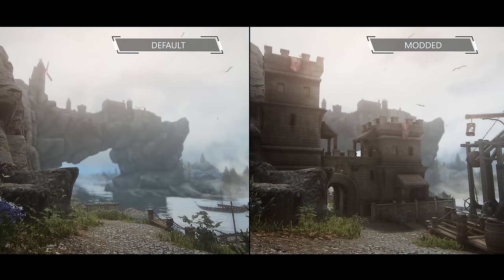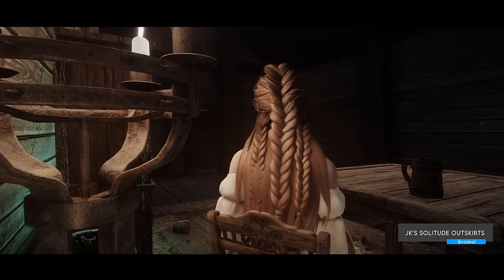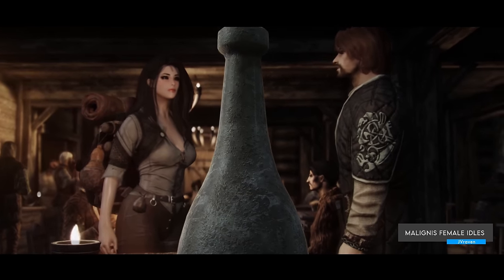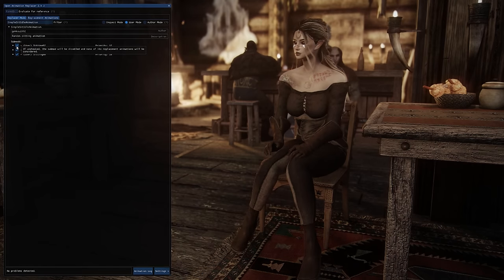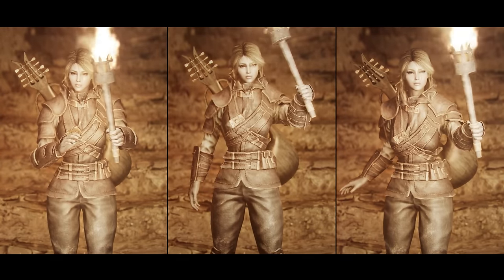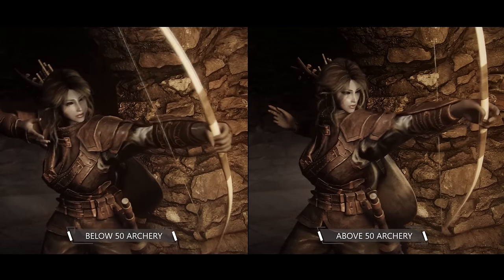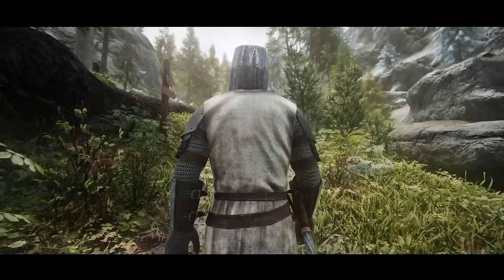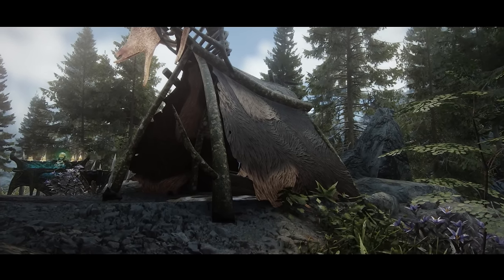20 IMMERSIVE Skyrim Mods You Must Try In 2024! | Immersive Skyrim Mods Episode 8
Play War Thunder now with my link, and get a massive, free bonus pack including vehicles, boosters and more

After a lengthy break, Episode 8 of Immersive Mods series is finally here!
Hope you guys enjoy the video as much as I enjoyed making it.
The video covers Immersive Mods, which I personally describe as creations that simulate realism to certain degree & mods that help with getting lost in the fantasy setting.
All listed mods work for Skyrim Special Edition & Skyrim Anniversary Edition, with 1 exception.

Ask me anything you want below, I always like responding to as many comments as I can.

Timestamps:

0:00 City Expansion & City Guard / Solider Overhaul
3:37 Non Combat Animations
6:15 Flora & Clutter Animated
9:02 Quality Of Life Immersion Mods

PC Specs:
Intel i9-9900K CPU
Corsair Pro Vengeance RAM 32GBs
ROG Maximus XI Hero Mb
Asus ROG RTX 3090 OC GPU
And Corsair PSU (1000W) + Corsair Fans
Noctua's Cooler, NH-D15